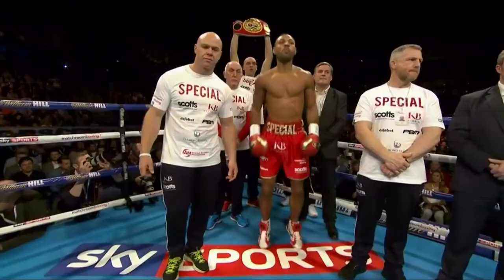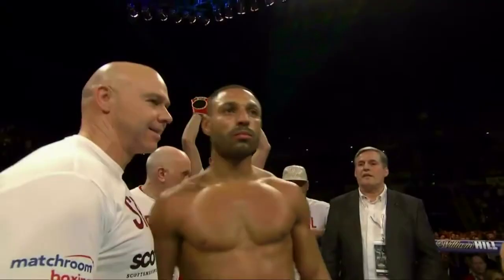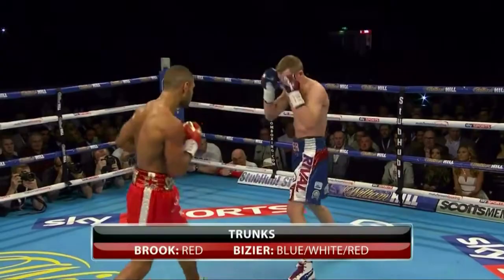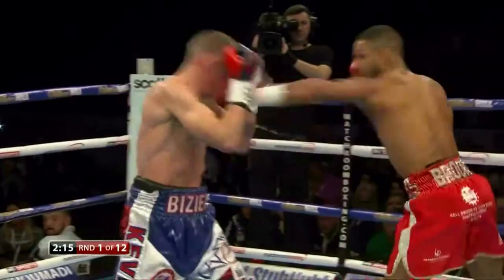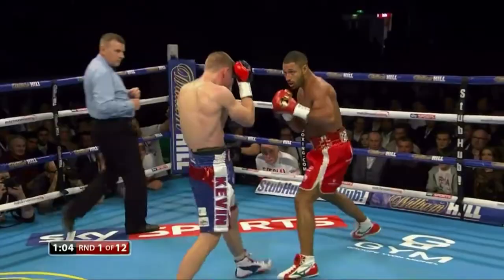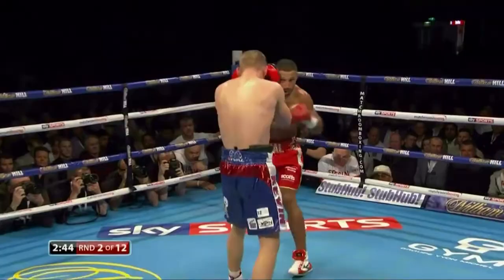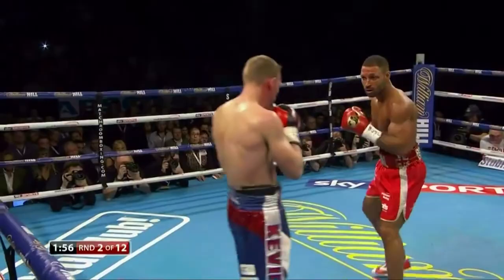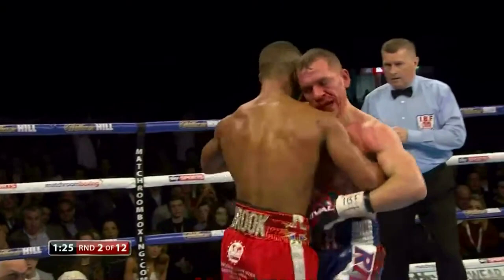WHEN CHALLENGER GOT DESTROYED | Kevin Bizier vs Kell Brook